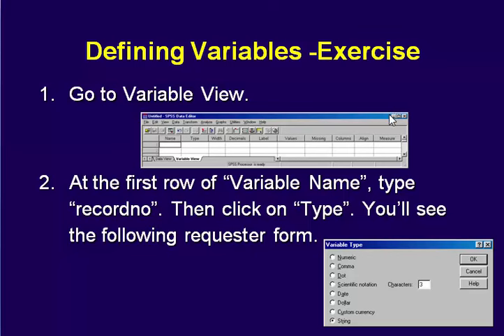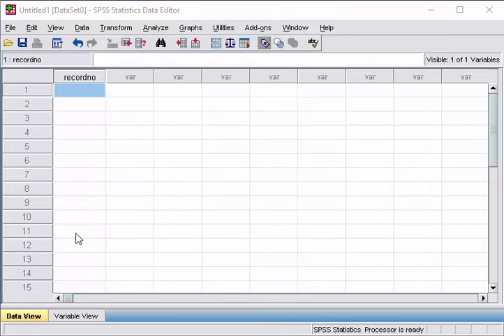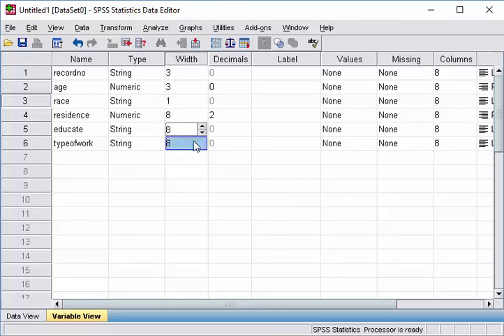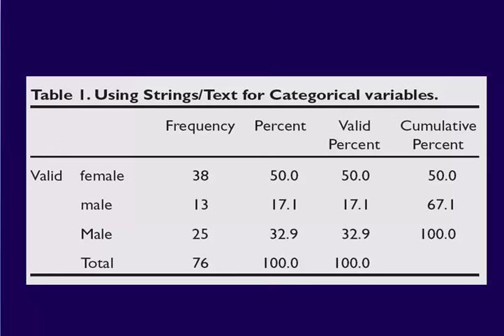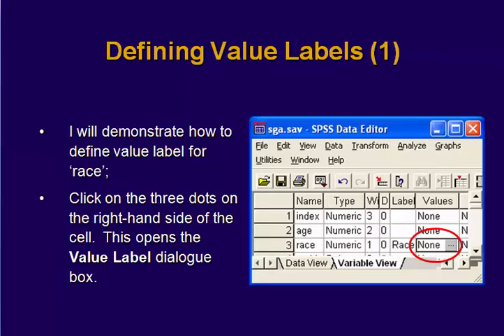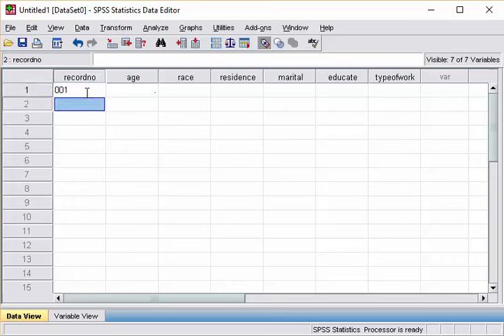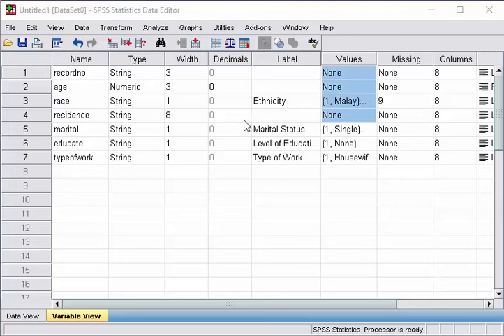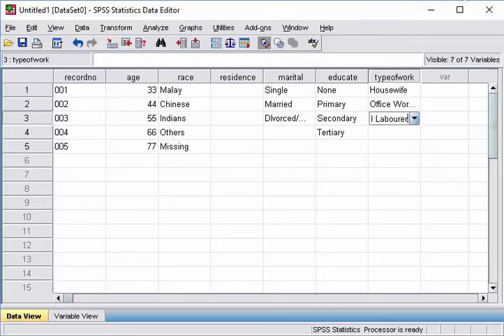How to Create Variables and Labels on SPSS